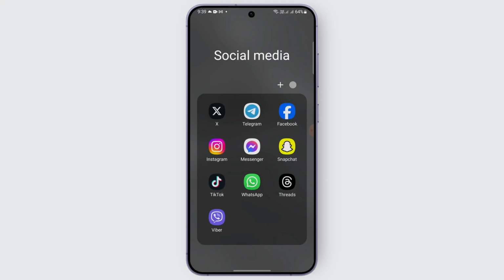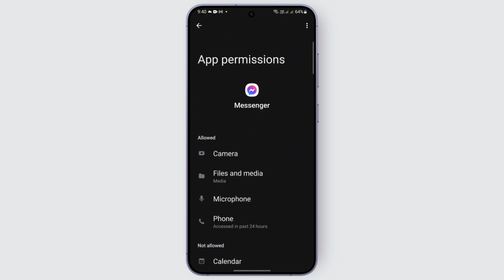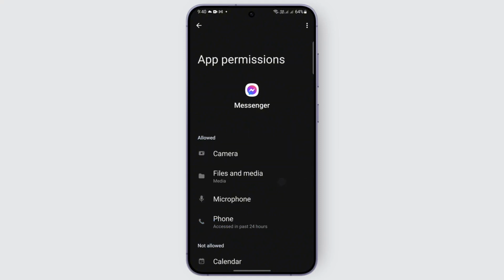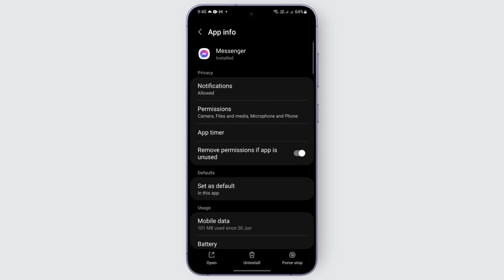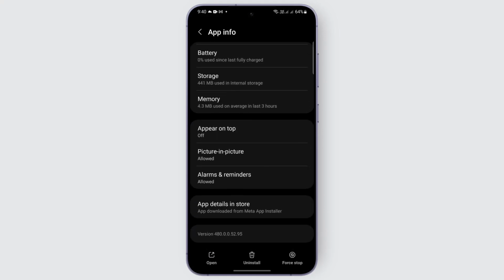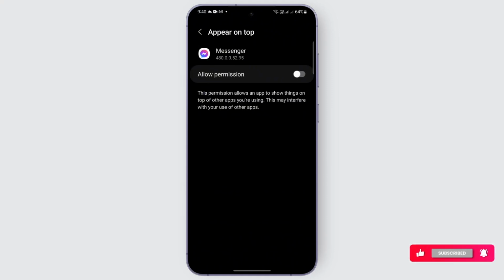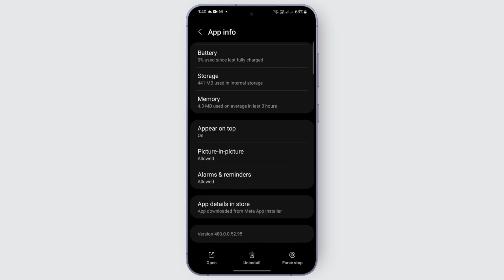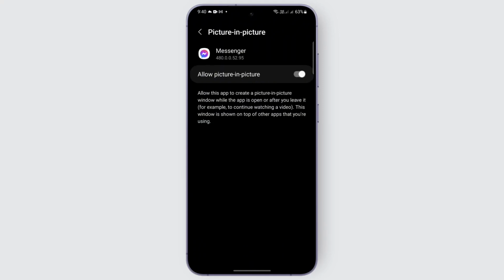How to Fix Messenger Floating Video Call not Working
Learn how to fix the Messenger floating video call not working with this easy step-by-step guide! This video will show you methods to troubleshoot the issue, including enabling chat heads in Messenger settings, ensuring app permissions are set correctly, and updating the app to the latest version. Whether you're asking, "Why is Messenger floating video call not working?" or need help with chat heads, this tutorial has you covered. Watch now to restore the floating video call feature!

Timestamps:

00:00 How to Fix Messenger Floating Video Call Not Working
00:10 Enabling Chat Heads and Checking App Permissions